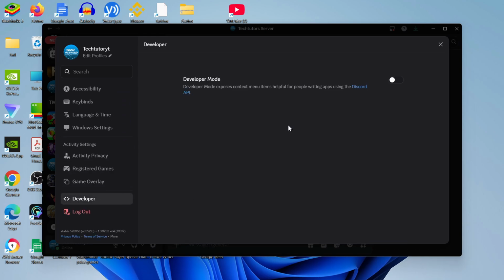How To Enable Discord Developer Mode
Want to access advanced features on Discord? In this video, you’ll learn how to enable Developer Mode on Discord step-by-step.

Developer Mode lets you copy IDs for users, channels, and servers—useful for bots, integrations, and advanced settings.

👉 In this video, you’ll learn:

How to enable Developer Mode in Discord
How to copy user, channel, and server IDs
Why Developer Mode is useful
How to disable Developer Mode
Tips for using Discord advanced features

This beginner-friendly guide works on desktop and mobile.

⚙️ Unlock advanced Discord features in seconds!

Thanks!